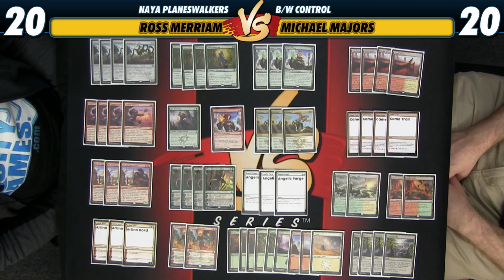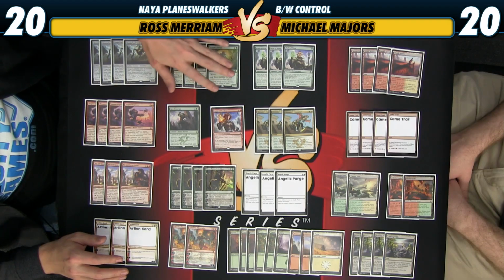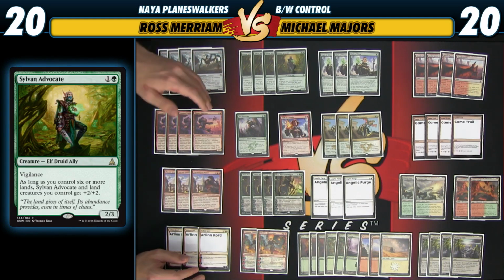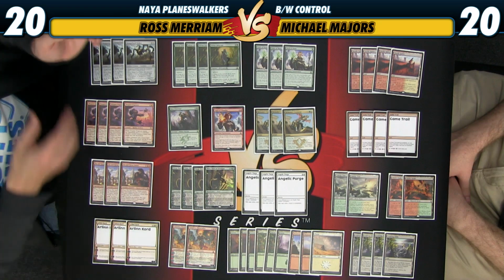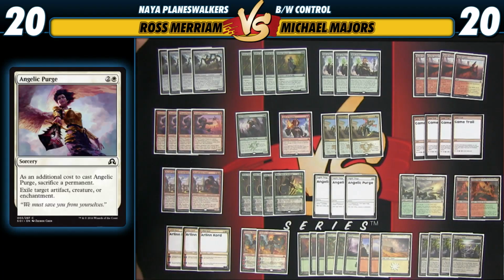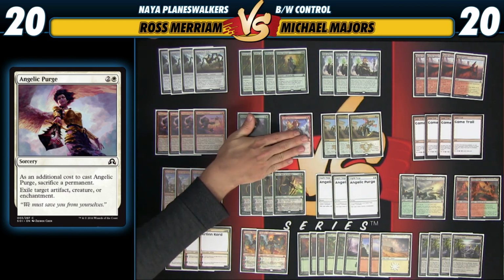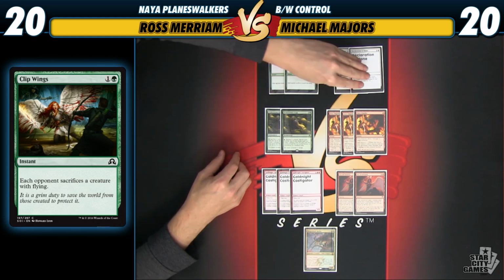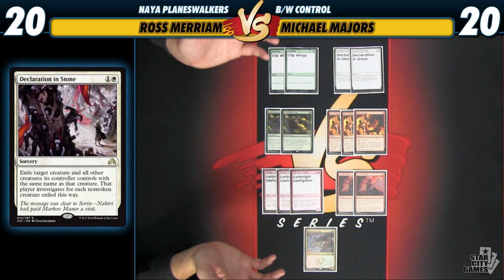Versus Series: Naya Planeswalkers Deck Tech with Ross Merriam